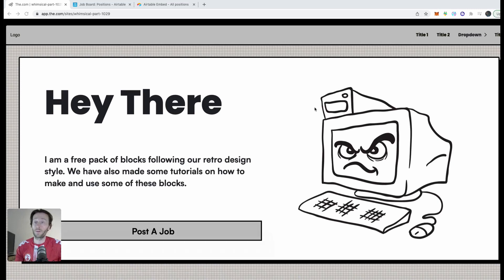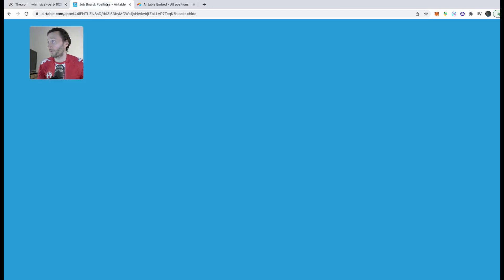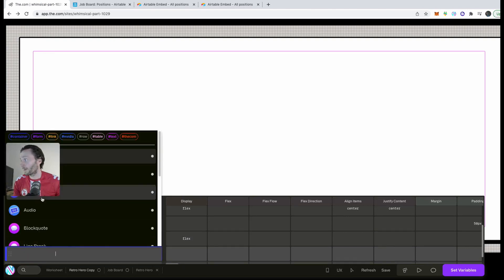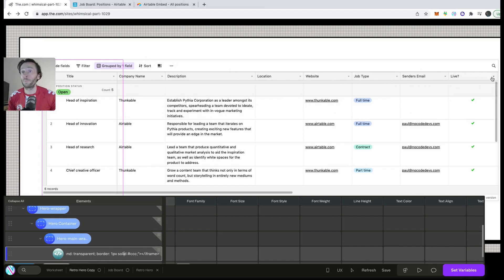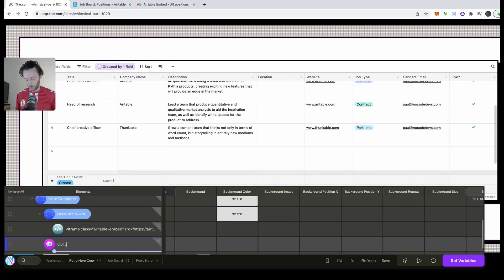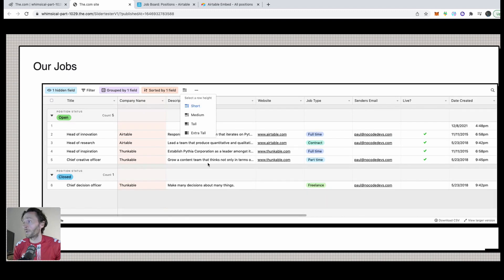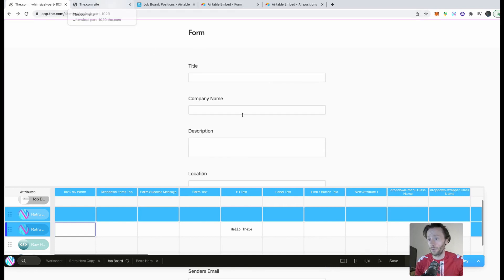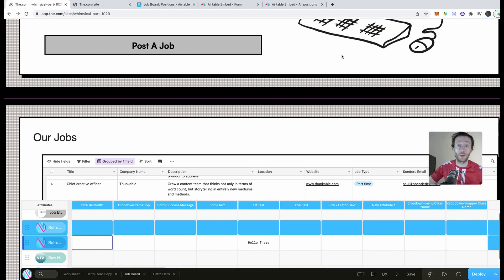Build a job board w/ The.com and Airtable in under 10 minutes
In this video, we show you how to build a job board using The.com and Airtbale from scratch. Easily set up a job board for your niche industry or vertical!